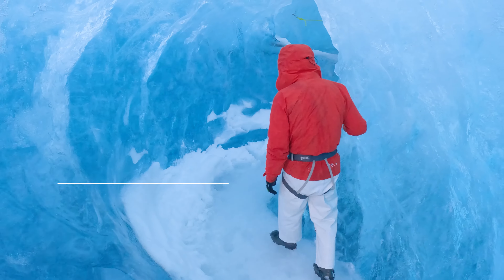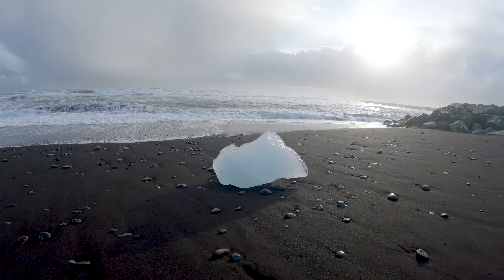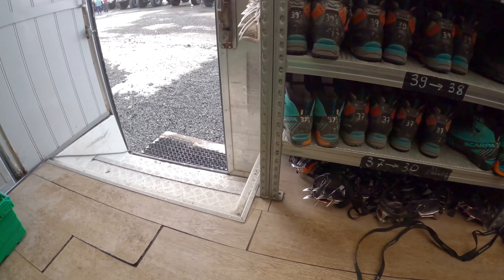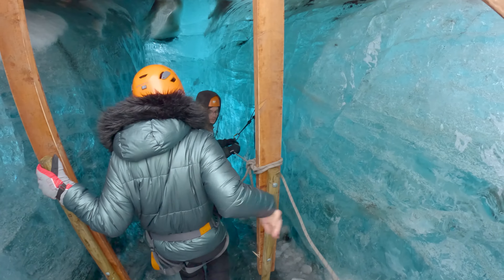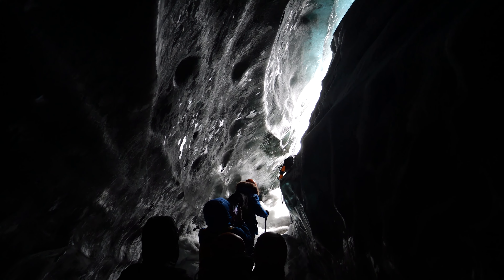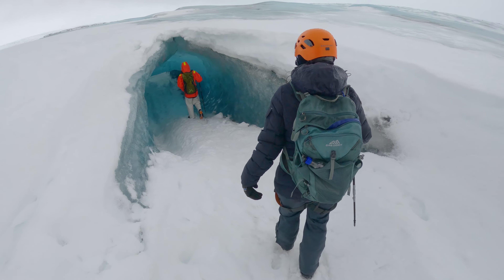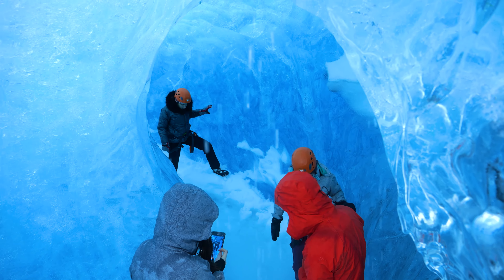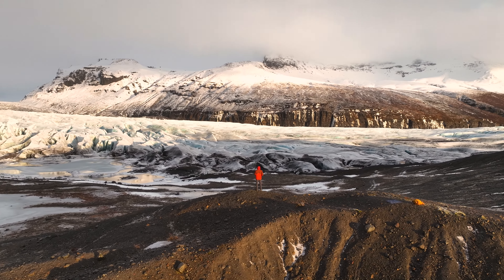Best Things to do in Iceland | Explore Vatnajokull Glacier | Winter Travel With Wes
Step into the icy heart of Iceland's Vatnajokull Glacier as we explore its vibrant blue ice caves!

Join me as we venture out onto the glacier during Iceland's unpredictable winter. We'll journey deep into the glacier's blue diamond ice caves, traverse the icy terrain, and even ride in a super jeep during this epic adventure with Local Guide of Vatnajokull.

The places I recommended staying in the video near Vatnajokull Glacier were the Skaftafell Campsite, Vestrahorn Campsite or the town of Hofn.

Subscribe to my channel for more travel adventures and make sure to visit my travel blog, Travel With Wes, for more in-depth details, travel tips, and stunning photography from my Iceland Ice Cave tour.

Secure your slot on a Local Guide of Vatnajokull blue ice cave discovery tour:

Staying in Reykjavik? Check out this volcano hike activity with a trained geologist:

Snorkel in the continental divide at the Silfra Fissure in Thingvellir National Park:

Planning to work remotely? This post covers every remote work essential you'll need:

Are you thinking about braving Iceland's fierce winter weather and venturing out into Vatnajokull Glacier? Let me know what you thought of the ice caves in the comments!